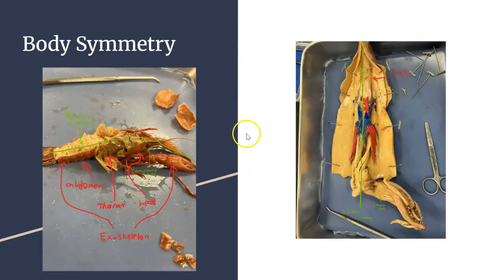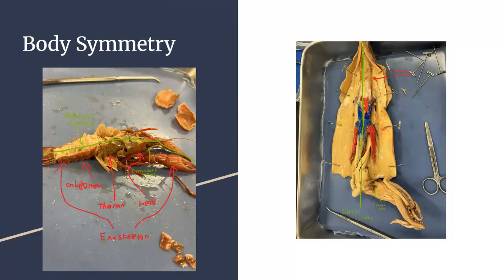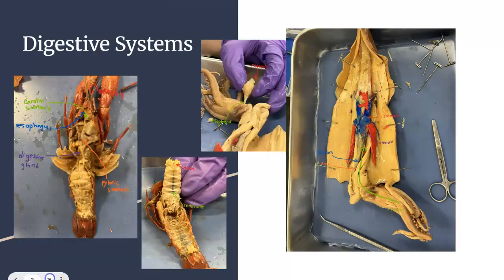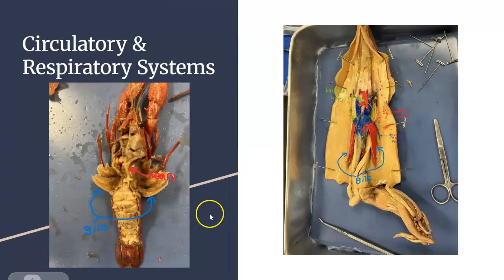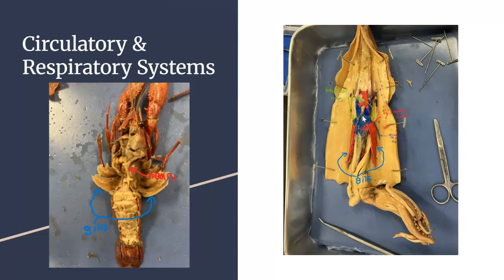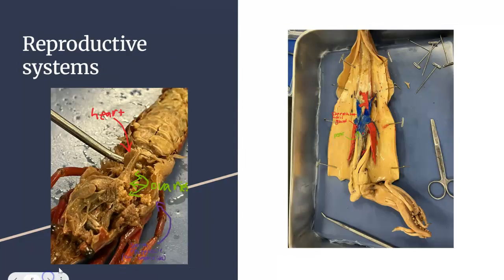Crayfish and Squid Post Lab: Bio 182 CGCC